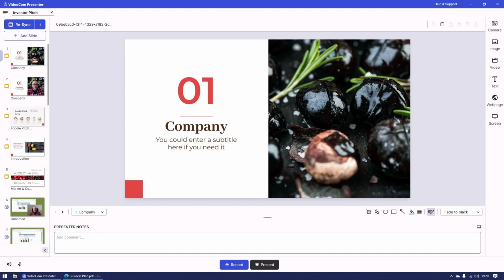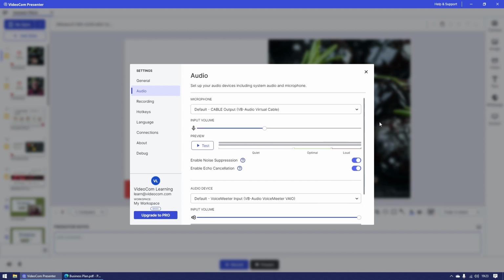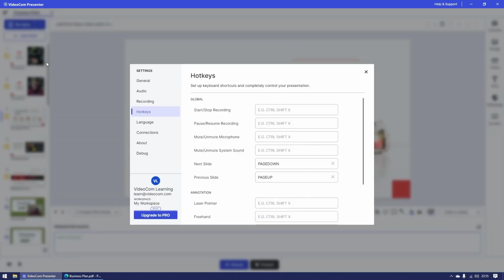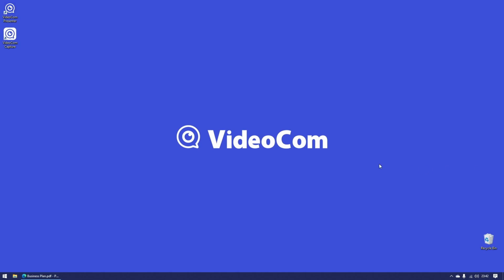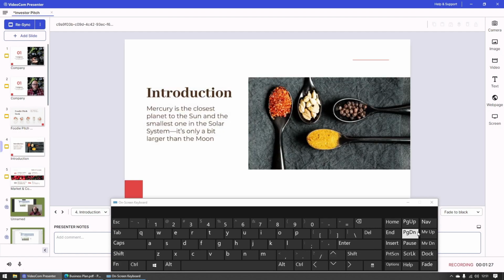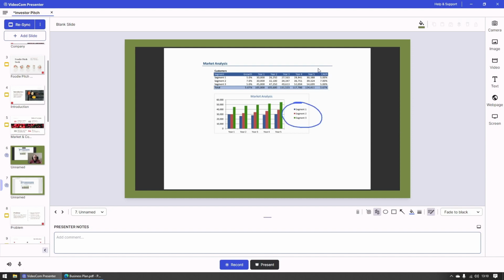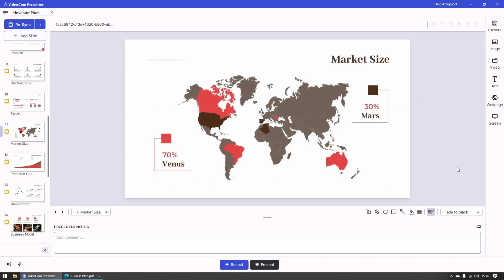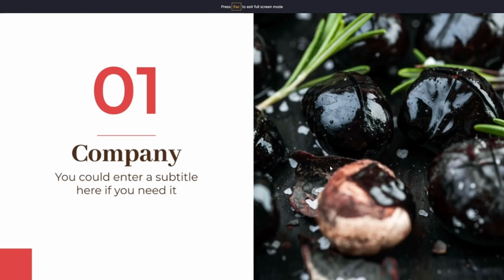Module 4: Record, Enhance, & Share Your Presentation with VideoCom Presenter | VideoCom Academy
In Module 4, you'll master VideoCom Presenter to create polished pitch deck recordings or live presentations. Learn optimal recording settings, smooth slide transitions, and navigation. Discover tools like laser pointers, shapes, and freehand drawing to enhance emphasis.

Upload to VideoCom Cloud for access and explore live presentations, including screen projection and remote web conferencing. Elevate your pitch with professional, engaging content.

is a platform that allows everyone to create and share screen recordings and video presentations.